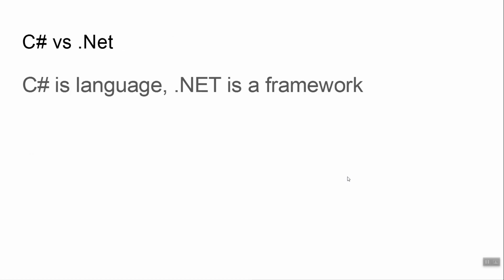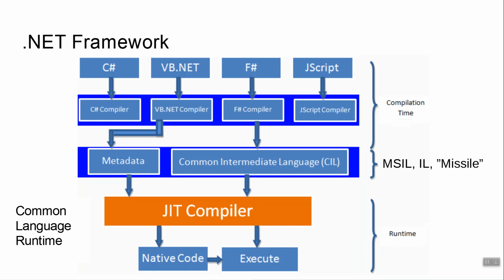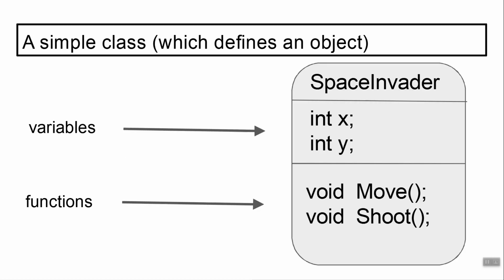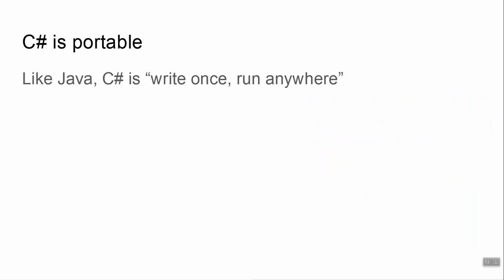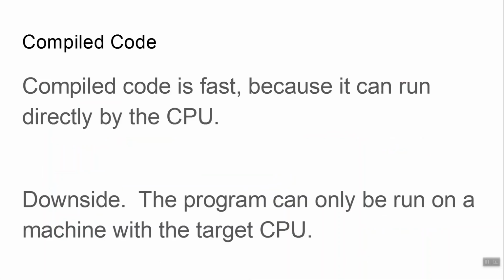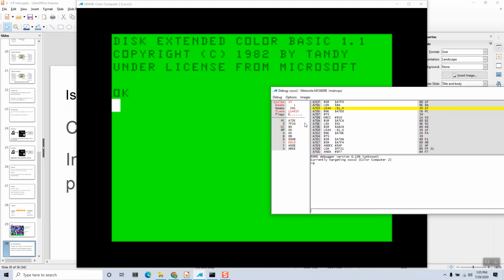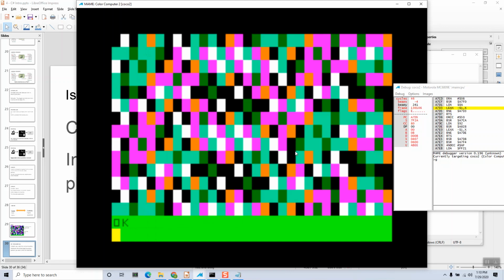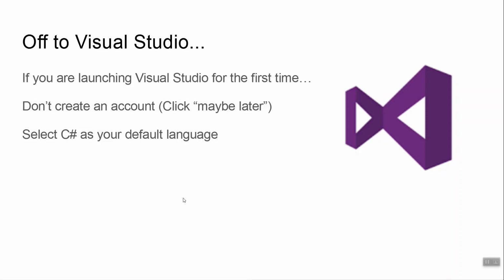Intro to C# (long)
Intro to the C# language